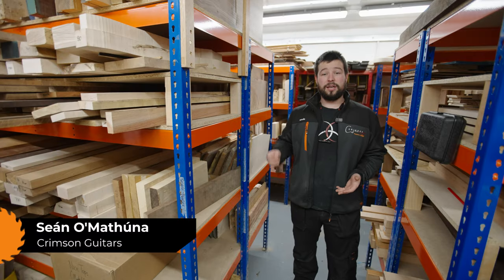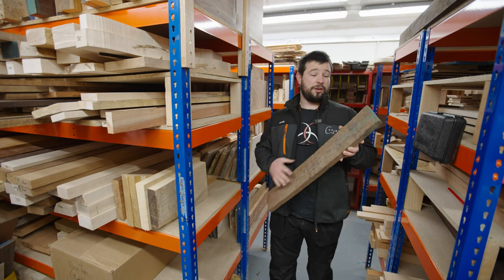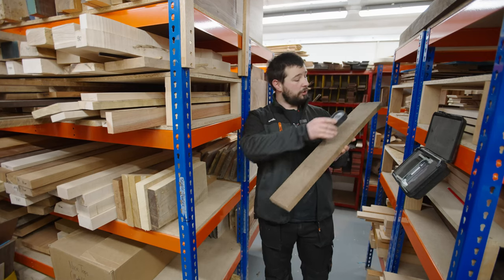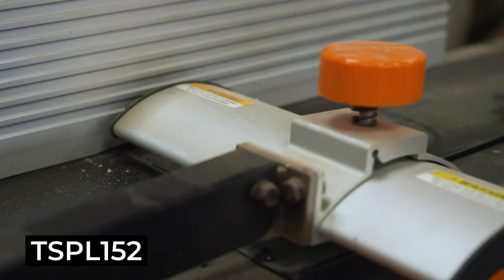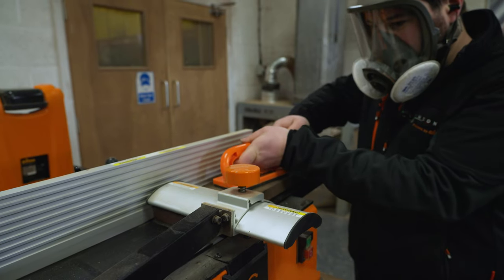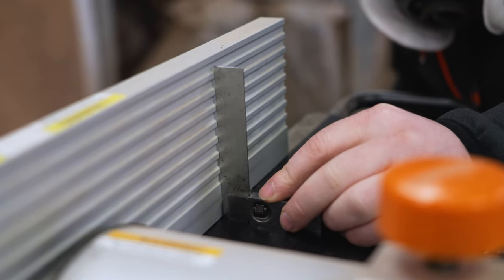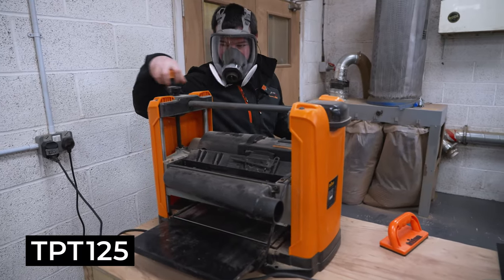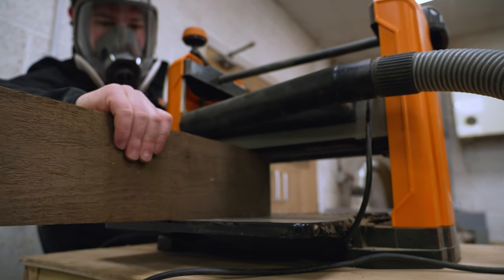Step by Step Wood Milling Process with Triton and Crimson Guitars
In this video Sean from Crimson Guitars takes us through the milling process in 3 easy steps using 3 Triton Tools.

Whether you’re a seasoned woodworker or just starting out, mastering the milling process is key to ensuring precision and quality in your woodworking projects.

Join us as we take you through the steps involved using the Triton Mitre Saw TCMS254 for accurate crosscuts, before moving onto the Surface Planer TSPL152 to flatten and smooth rough surfaces and finishing the process with the Triton Thicknesser TPT125 – a game changer for achieving uniform thickness throughout your wood.

WOODWORKING FROM HOME?
We want to see what you’re making! Tag us with woodworkfromhome woodworkingfromhome on Instagram @triton_tools or Facebook @triton_tools_uk
From beginning to end, we want to see pics and videos of your projects!